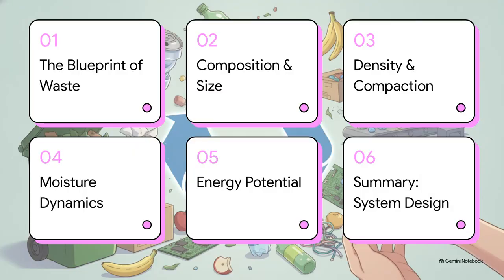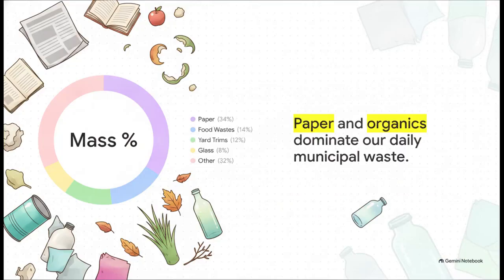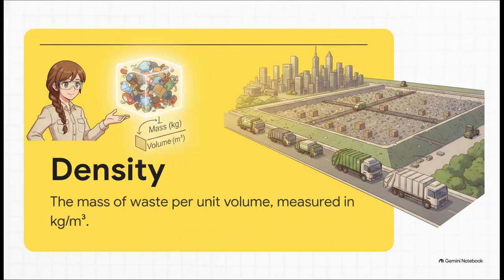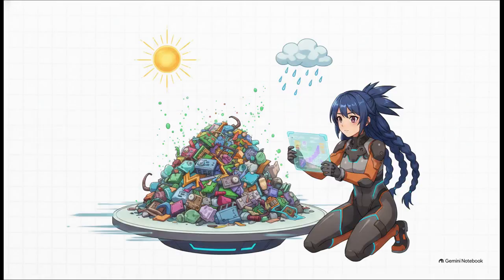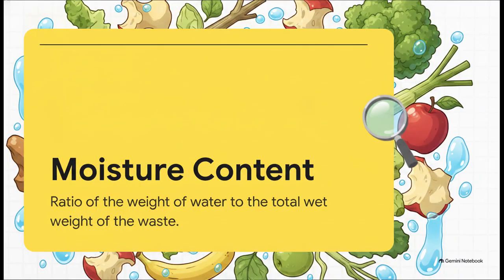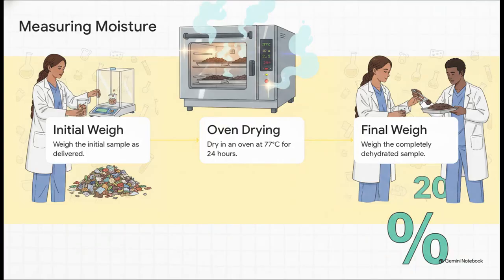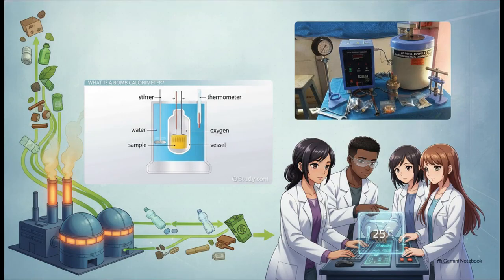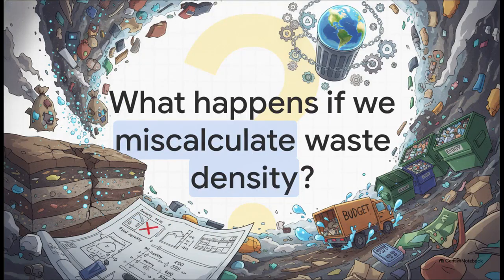Physical Waste Traits: SUSTAINABLE ENGINEERING: VIDEO 39: PHYSICAL CHARACTERISTICS OF SOLID WASTE